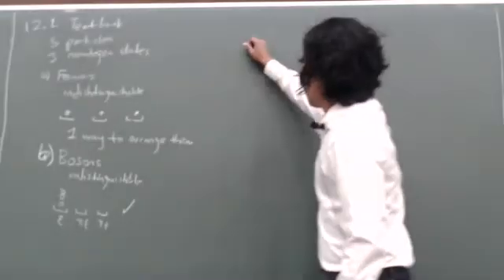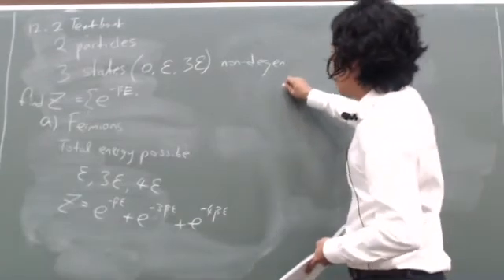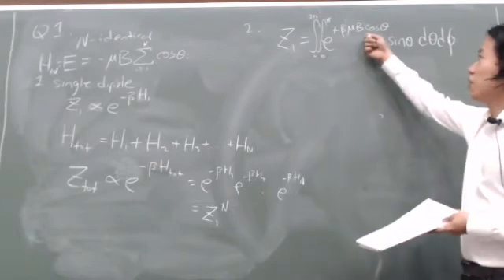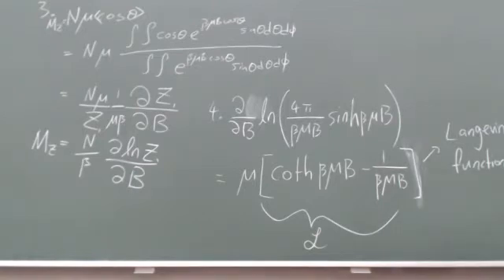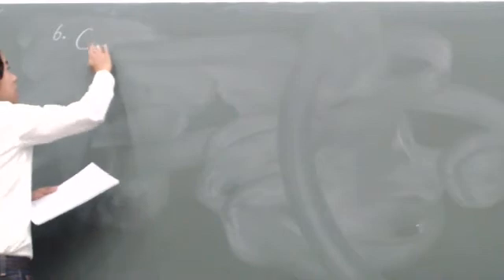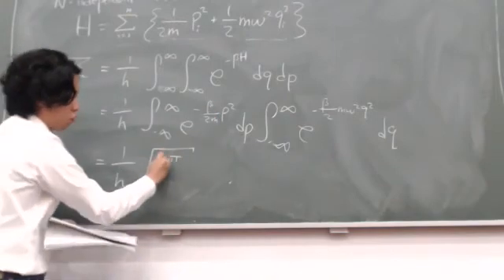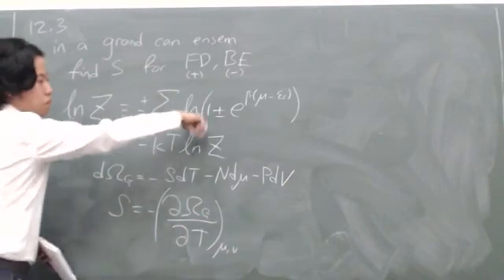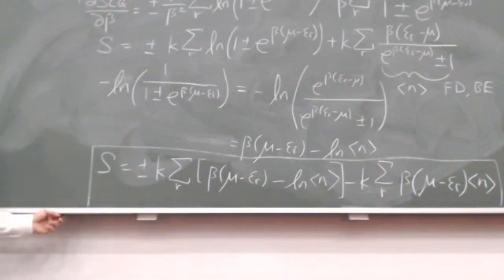Thermodynamics and Statistical Mechanics Tutorial 8